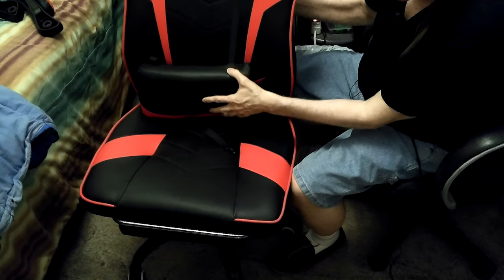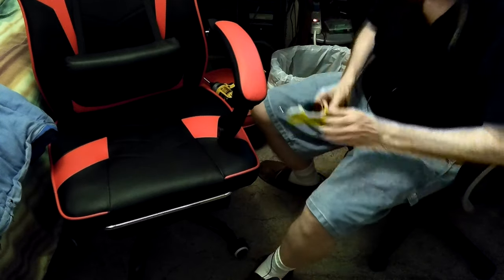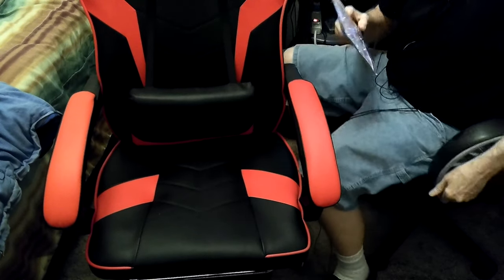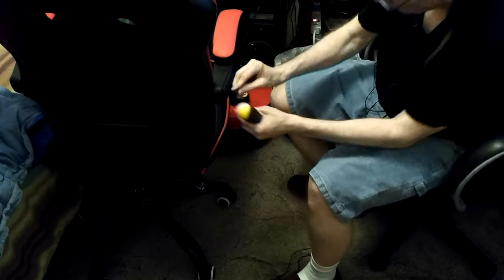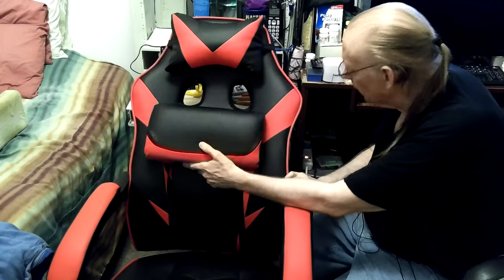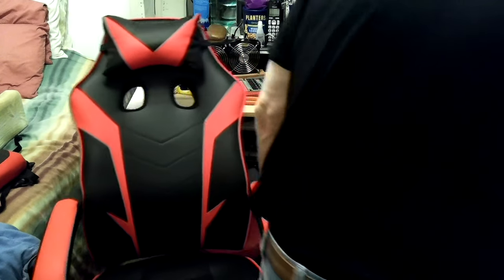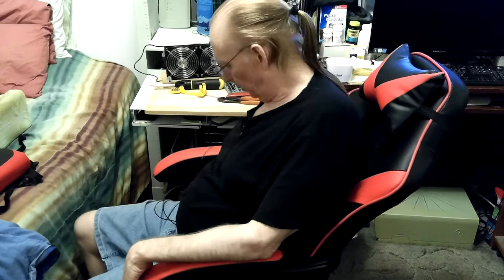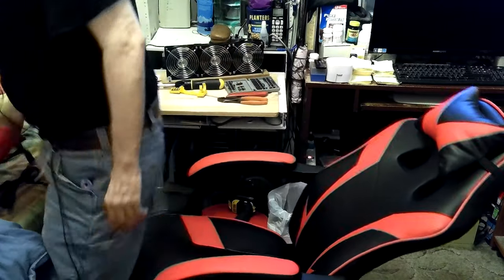003 Computer Gaming Chair Unboxing Assembly Ergonomics 2021-10-11 03_01_14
Series Description: Office or Computer Gaming Chair, Unboxing, Assembly, Ergonomics for me. Video 001-005 at 16:46. Then I compare My Old-Present Chair, to the New one. Last Video 007. 003 Computer Gaming Chair Unboxing Assembly Ergonomics 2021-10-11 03_01_14.

Thanks,

Don